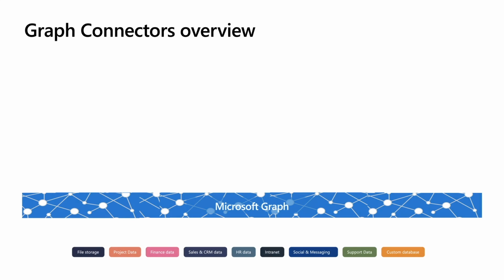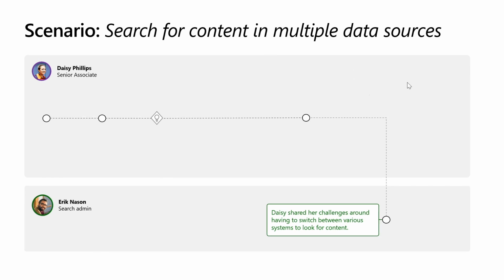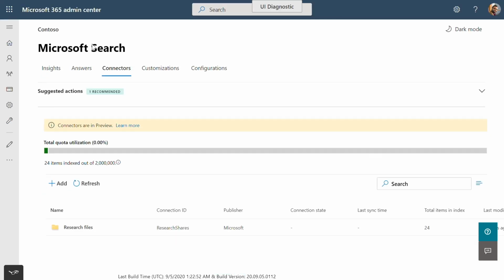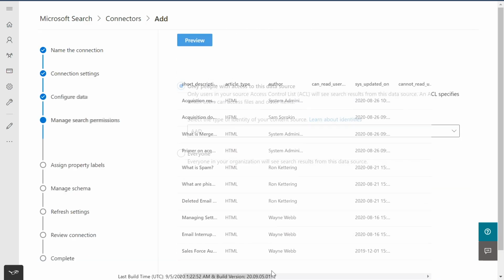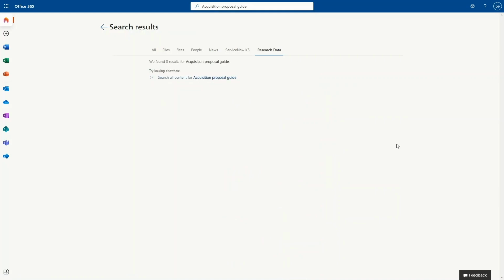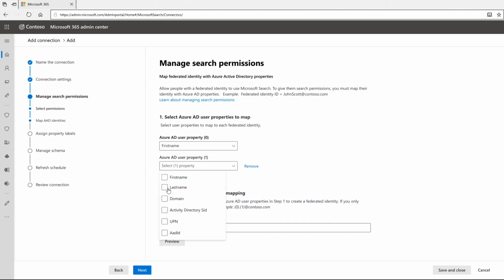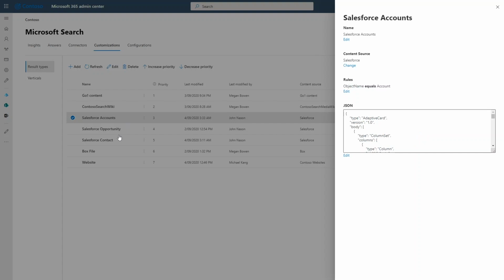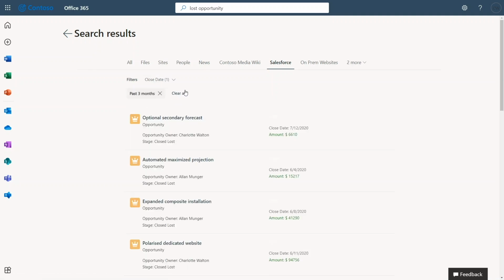Graph connectors for Microsoft Search: What's new?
Graph connectors for Microsoft search allows organizations to bring content from 3rd party data sources into the search index. This enables the end-users in the organization to be able to search the M365 content and 3rd party content all in a single place i.e. SharePoint, Office.com or Bing.com etc. We have 10 Microsoft built connectors and 130+ partner-built connectors. In this session, we will demonstrate some of the newer Microsoft built connectors and some new capabilities built in connectors and the end user experience for searching the 3rd party content.